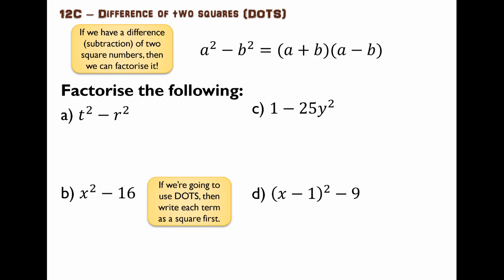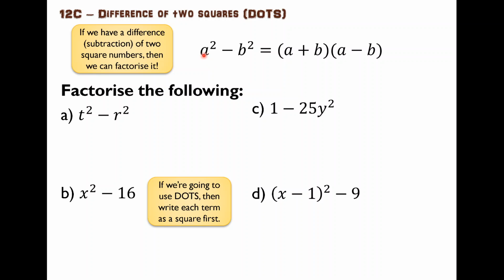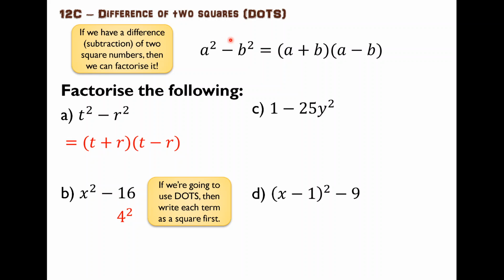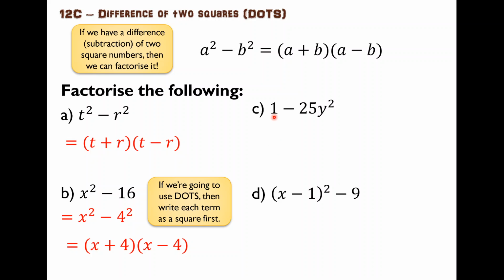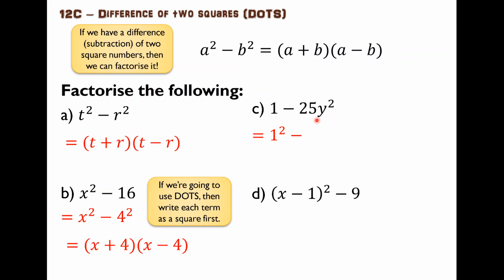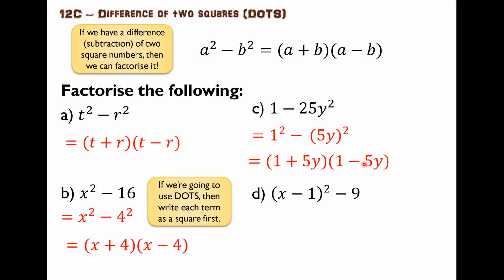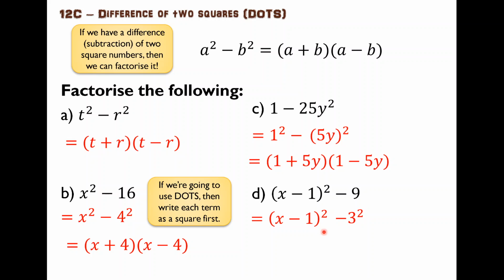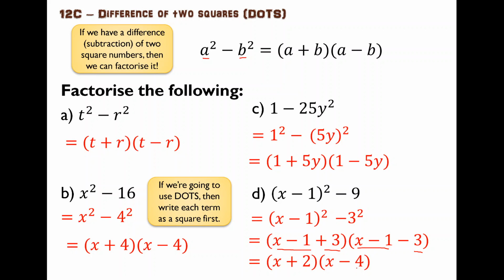12C - Difference of Two Squares